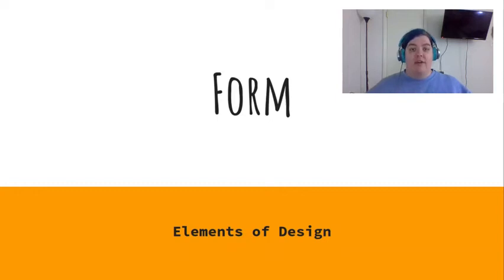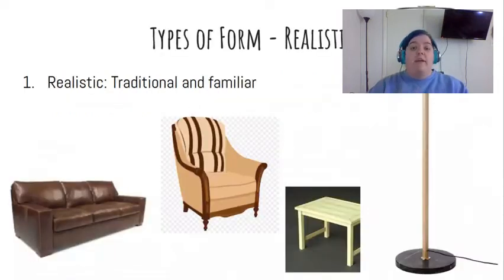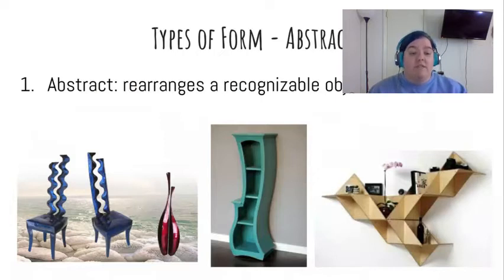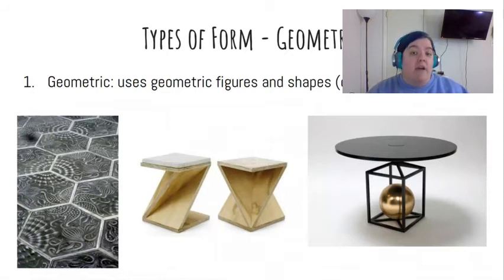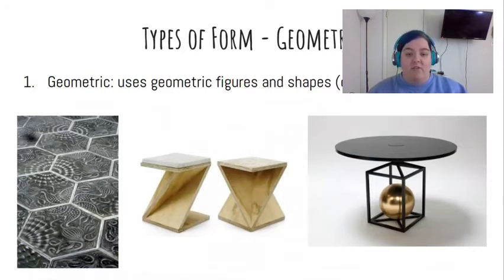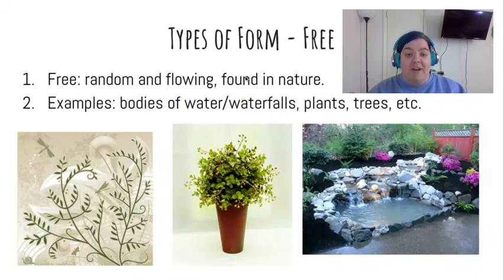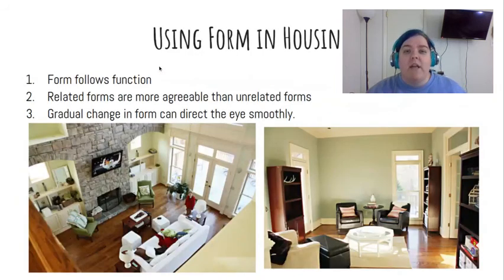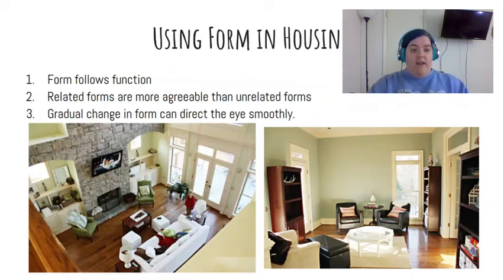Elements of Design: Form